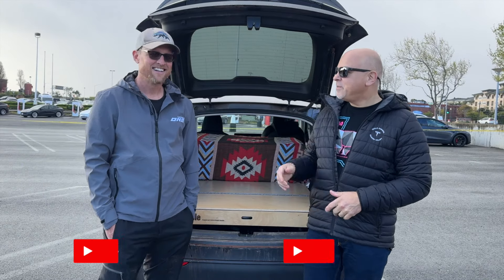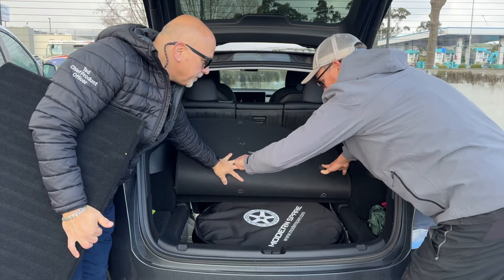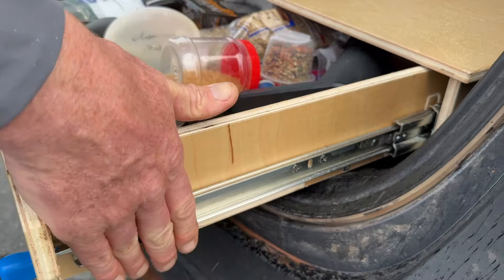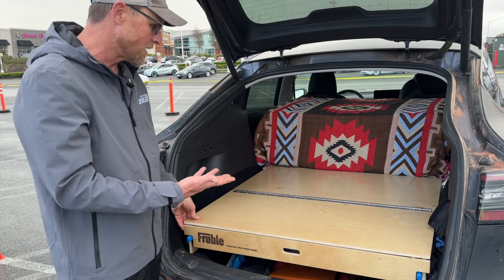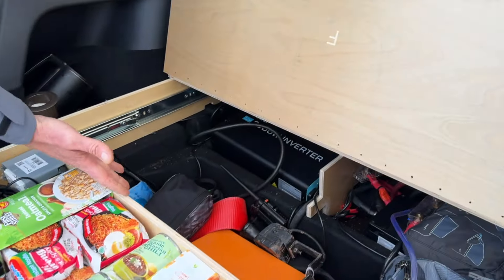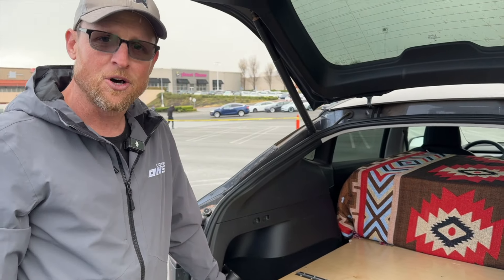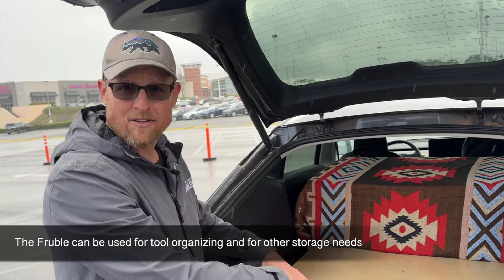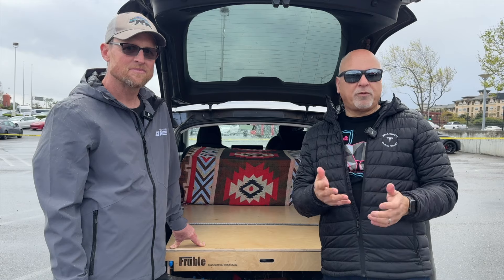The ULTIMATE TESLA CAMPING Kit. by Fruble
$360 OFF or $500 CAD OFF for the first 50 camping kits.

Available exclusively on Kickstarter, May 1 - June 12, 2024. Shipping in July to August 2024.
Camper Kit Lite
A single-drawer pull-out camping system for the Tesla Model Y, perfect for most induction cooktops and other camping essentials. With a 40% lower profile than the original Camper Kit, you’ll enjoy extra headroom during your camping trips!
Camper Kit R1S
A modular camping system designed for the Rivian R1S. Featuring expandable drawer covers and a drop-down front flap, you’ll enjoy convenient access to your cooking area. Plus, there is ample storage space for all your outdoor activities!